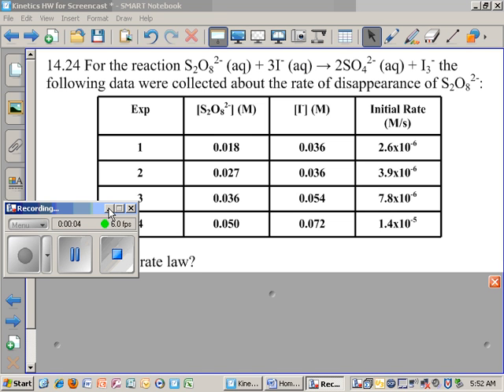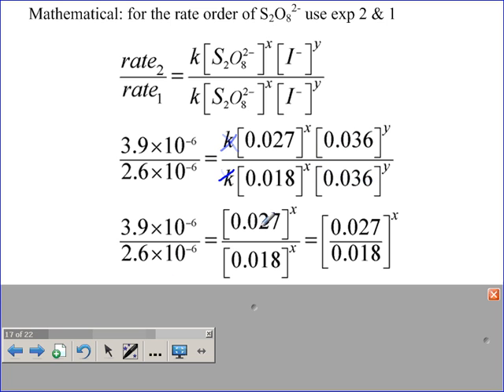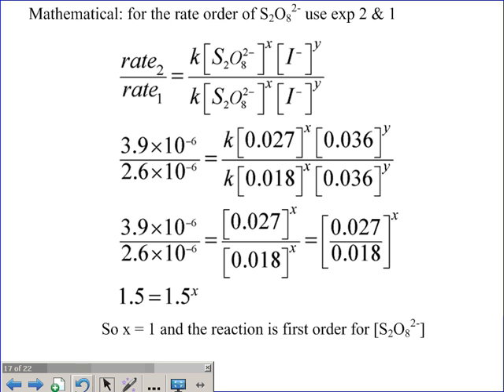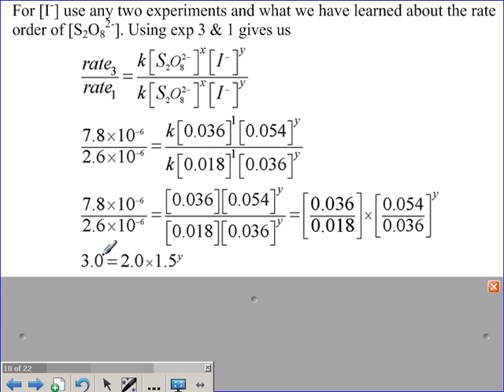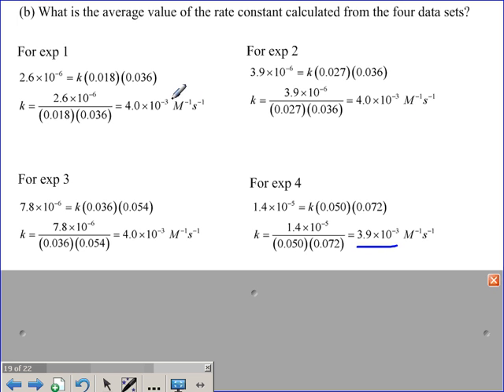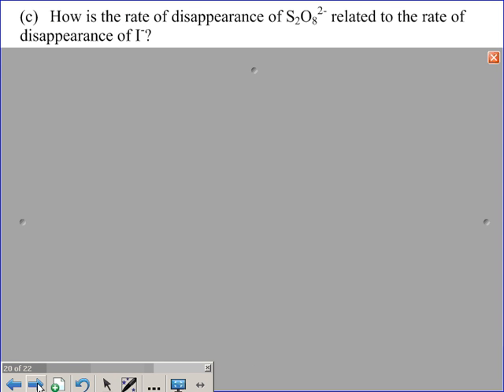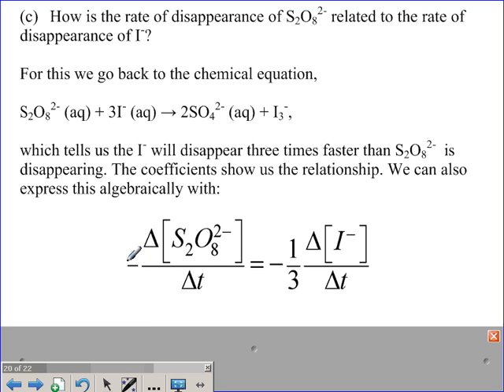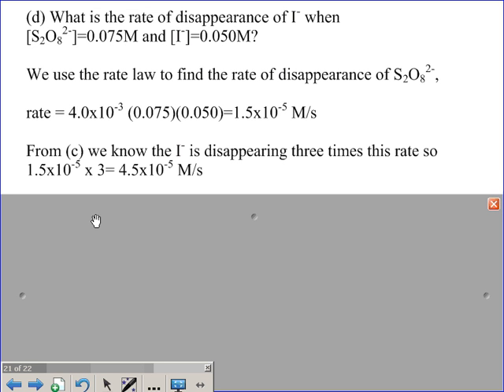Kinetics 14 24